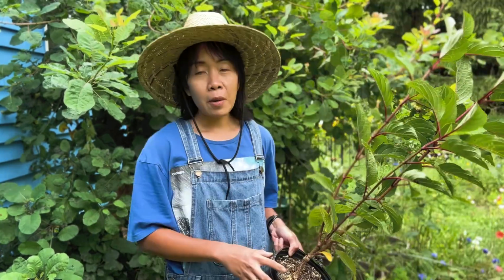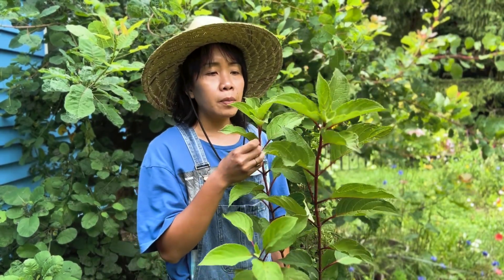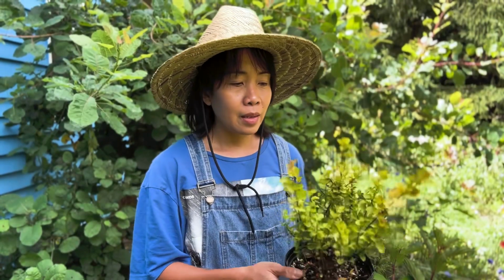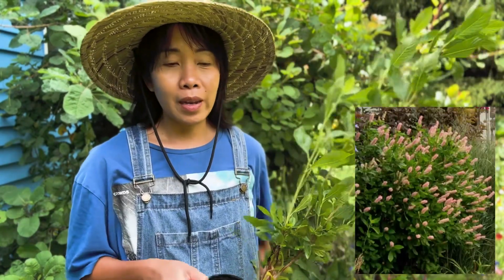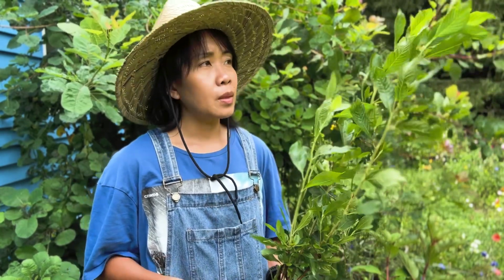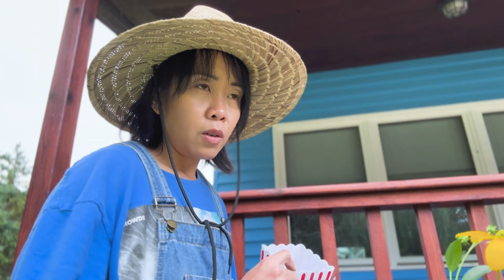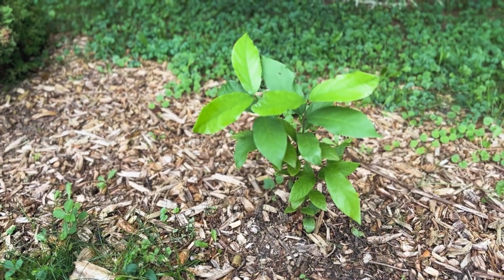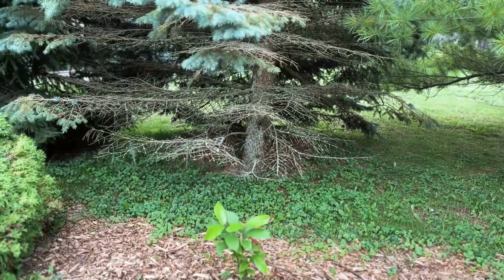Planting 3 Shrubs: Torch Hydrangea, Ruby Spice Clethra, and Cesky Gold Dwarf Birch | Zone 6a Ontario